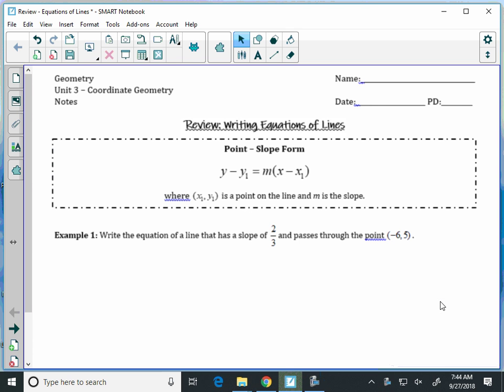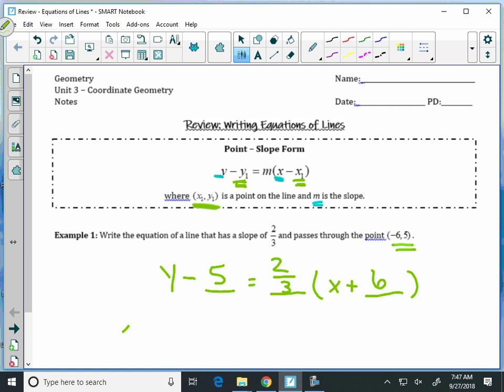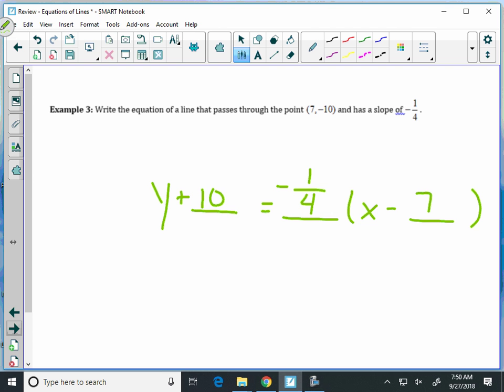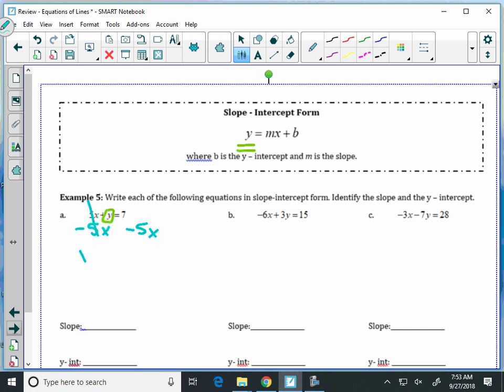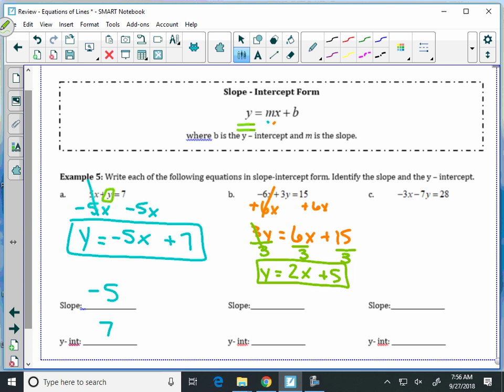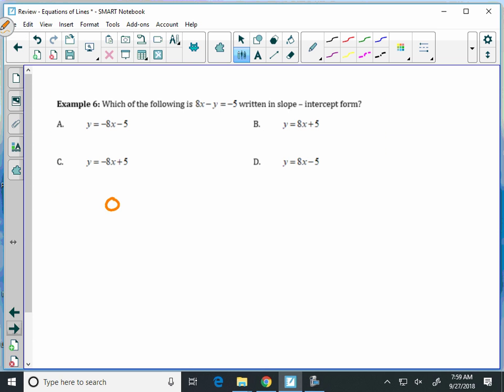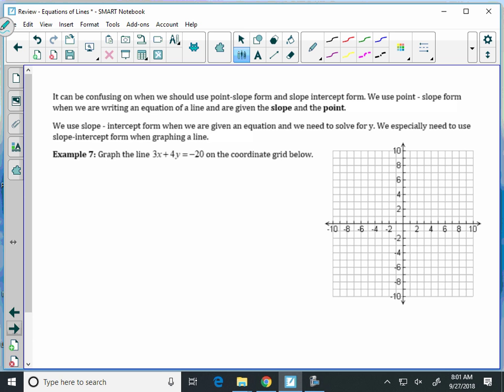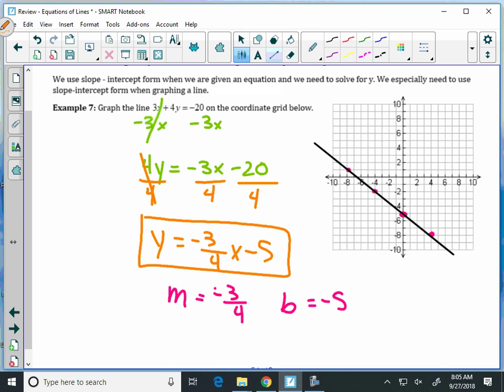Review: Writing Equations of Lines